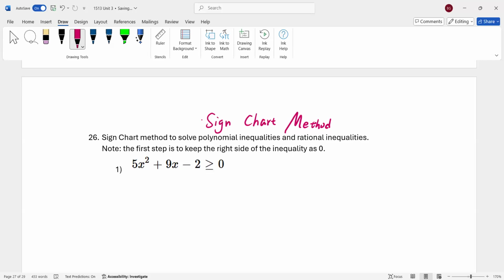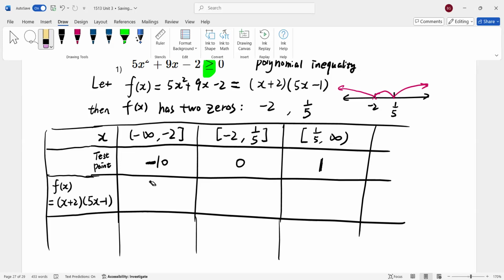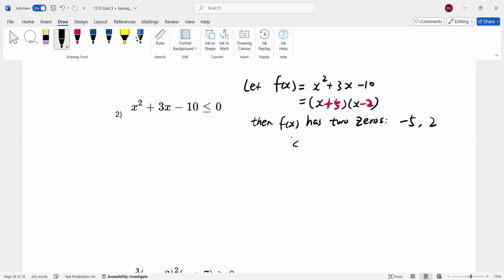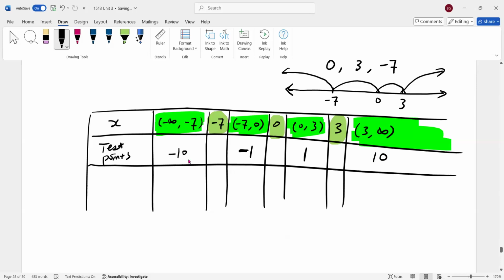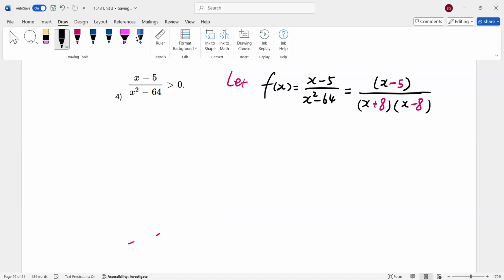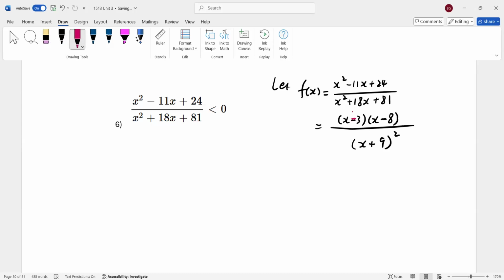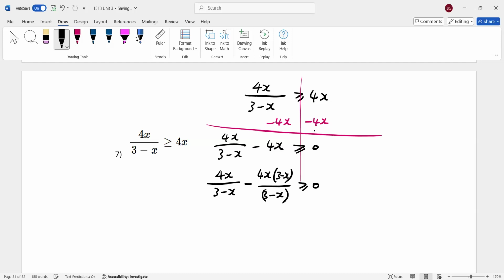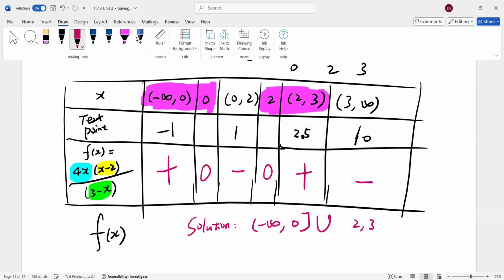MATH1513 3.6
Sign Chart Method to Solve Polynomial Inequalities and Rational Inequalities